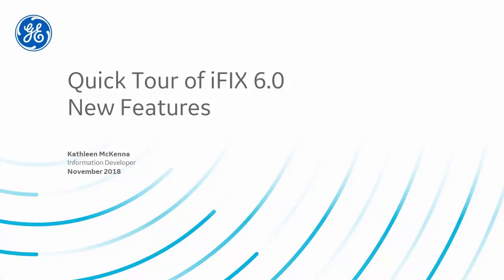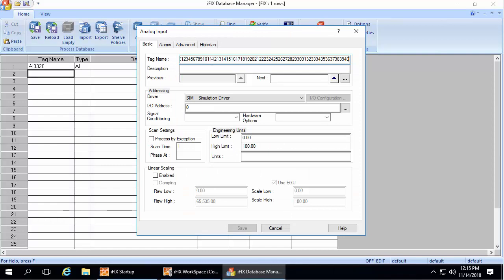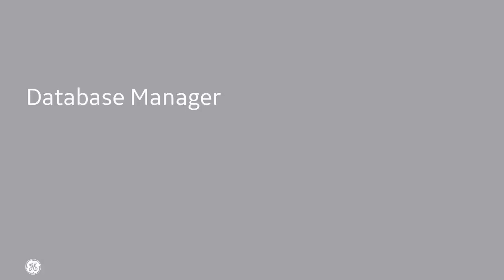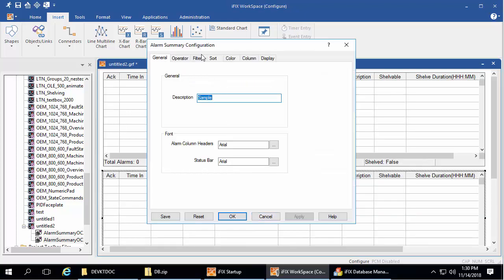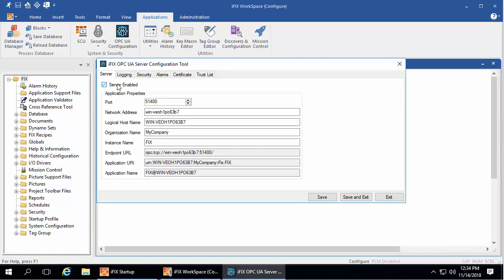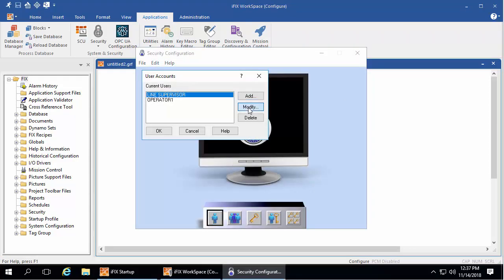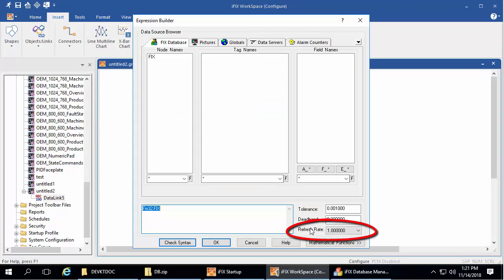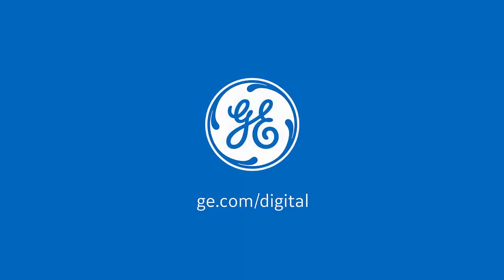iFIX Demo: Take a quick tour of iFIX 6.0 from GE Digital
Want to know where to locate the new features in iFIX 6.0? This video will help you get up to speed fast.

Providing a window into your total operations cycle, iFIX enables faster, more intelligent control and visibility into your operations.

Even the best operators make mistakes, which can lead to higher costs and increased risk. IFIX uses modern alarming technologies to eliminate alarm noise by sending the alarms that matter and drive the right corrective actions through instructed prioritized alerts.

Get ready to increase your operations efficiency with iFIX.